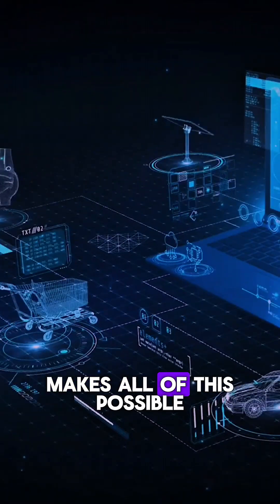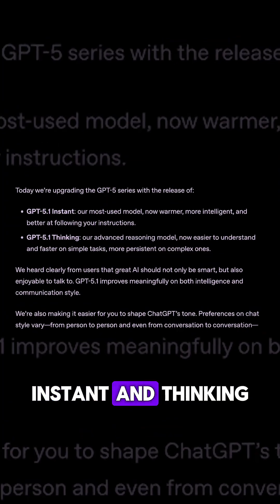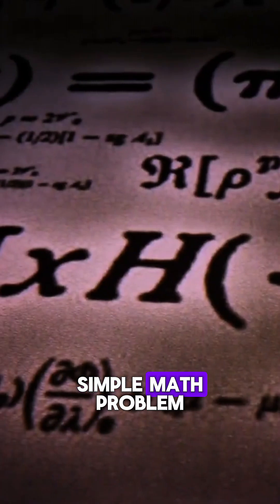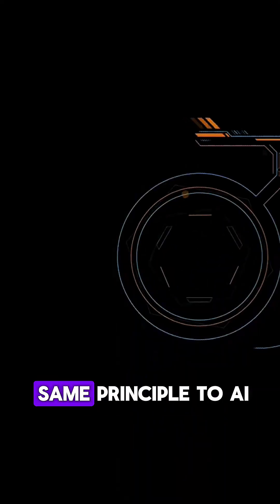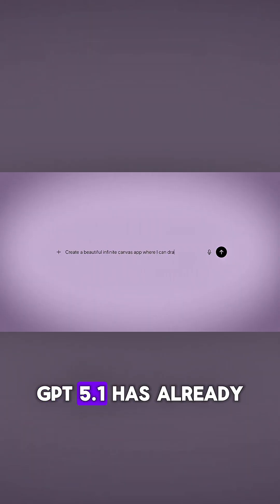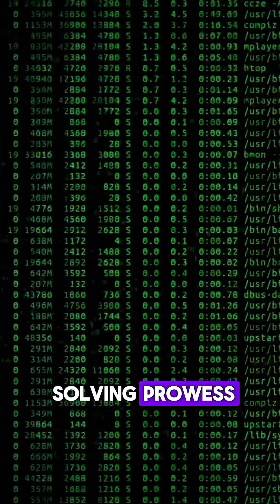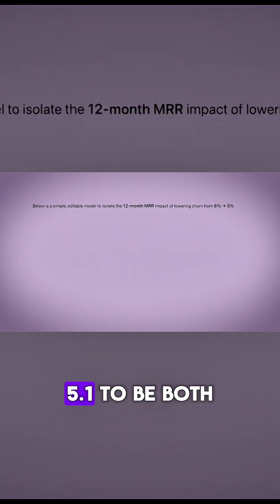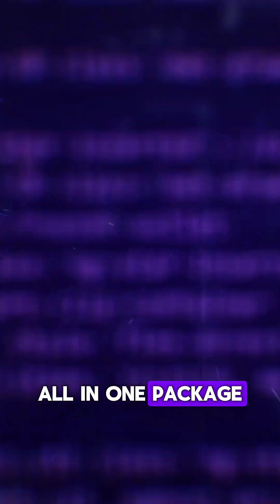How GPT-5.1 Makes AI More Human Than Ever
OpenAI has just unveiled its groundbreaking GPT-5.1 update, and it's more than just a minor tweak—it's a complete makeover of the ChatGPT experience. This isn't just about making AI smarter; it's about making it warmer, more empathetic, and deeply personal. We're moving away from a one-size-fits-all AI to one that you can customize to be your perfect creative partner, professional assistant, or quirky brainstorming buddy.

In this video, we do a deep dive into the GPT-5.1 announcement. We'll break down the two revolutionary new models, GPT-5.1 Instant and GPT-5.1 Thinking, and explain the game-changing technology of "adaptive reasoning" that powers them. Discover how you can now change your AI's personality with new presets and fine-tuning controls to create an experience that is uniquely yours. Is this the most significant leap forward in conversational AI we've seen yet? Watch to find out everything you need to know about the new era of ChatGPT.

If you are or represent the copyright owner of materials used in this video and have a problem with the use of said material, please send us an email, and we can sort it out.